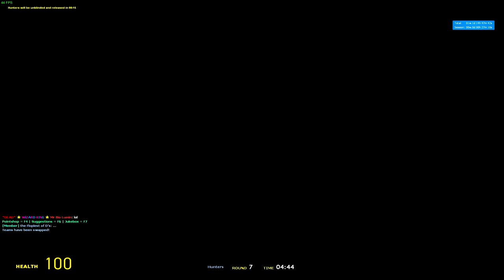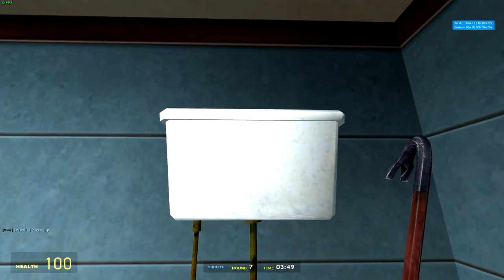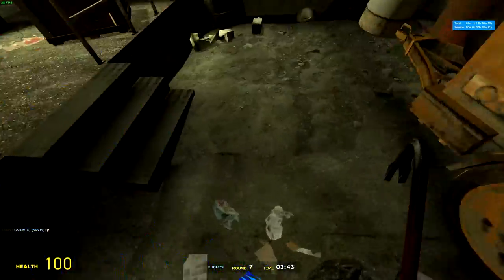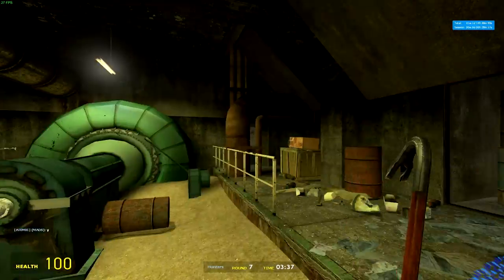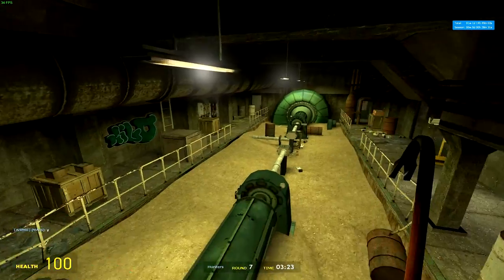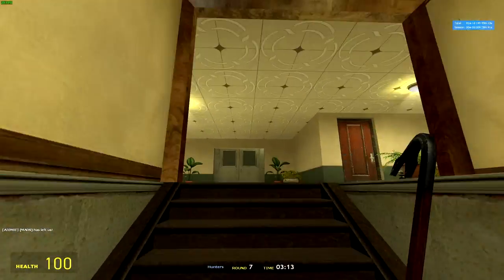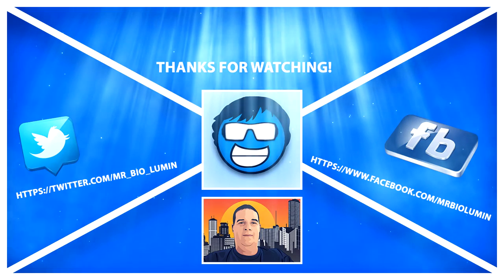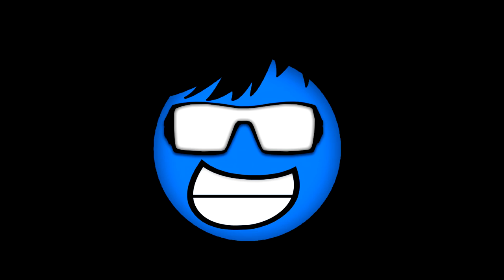GMOD PROP HUNT FANCYHOUSE SECRET PARTY ROOM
Today we are back with Garry's MOD PROP HUNT, Here i go through and show you how to get access to the secret room inside ph_fancyhouse

▶ Licensed Music: